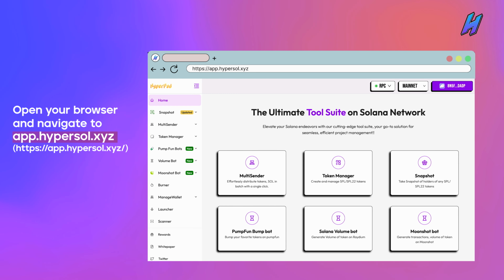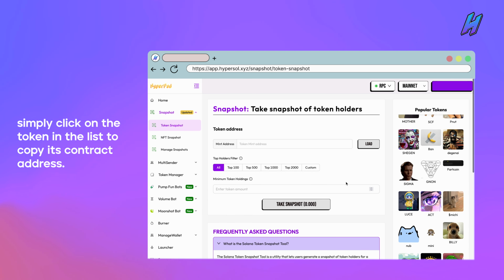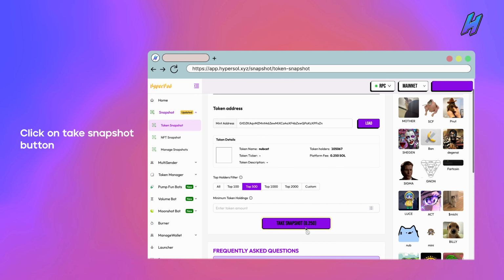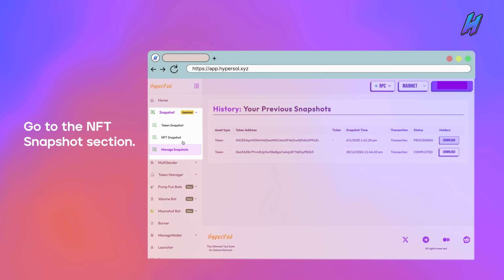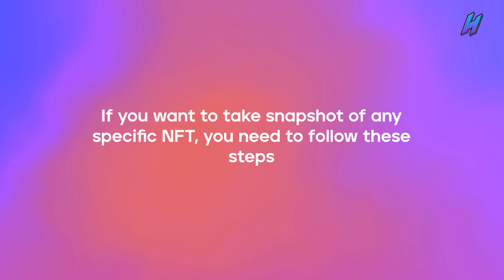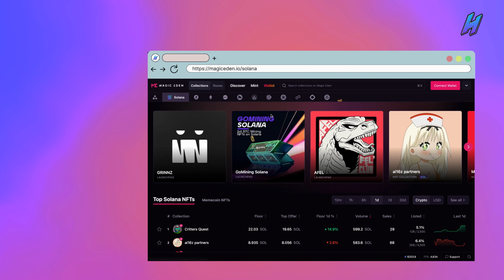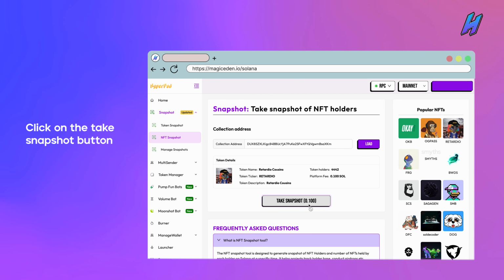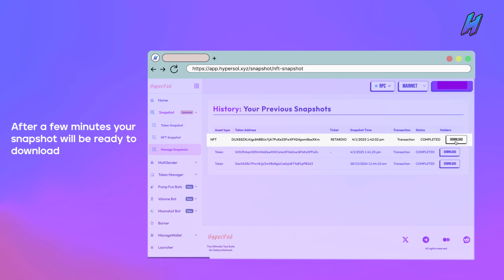How to take snapshot of holders of tokens and NFTs on Solana Blockchain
Welcome to this tutorial! In this video, we’ll guide you through the process of taking a snapshot of token and NFT holders on Solana at the current block.

Holder lists are essential for developers and project managers planning airdrops. By identifying the top holders of a popular token or NFT, you can target your airdrop more effectively and boost its success.

Watch the tutorial to learn how to generate these lists with ease using our NFT snapshot tool.

Key Features of the NFT Snapshot Tool:
 • Set a minimum holding amount to filter holders for the snapshot.
 • Include the top X holders to tailor your snapshot results.

More  Solana tools developed by HyperSol